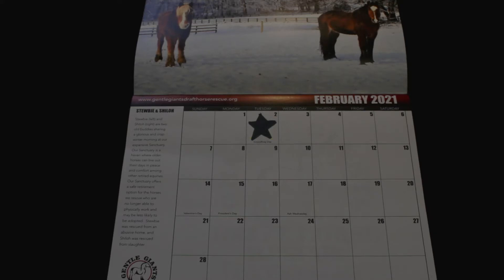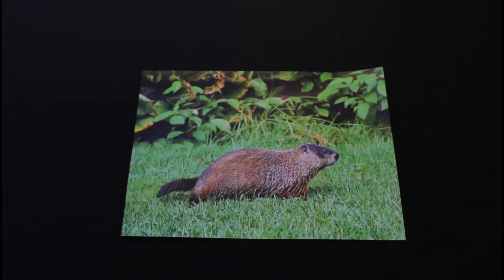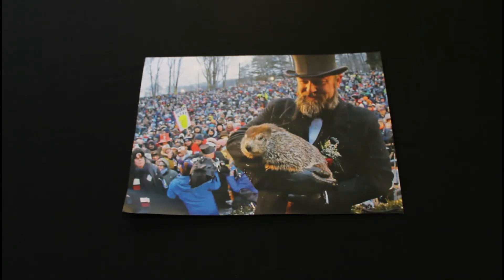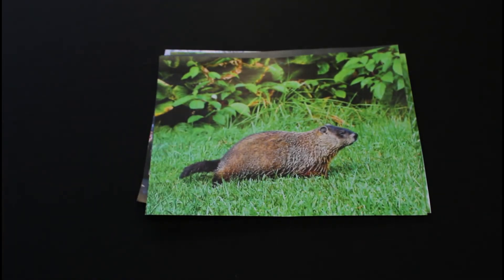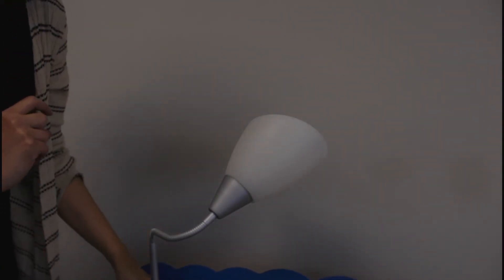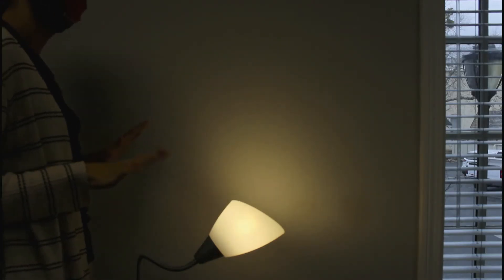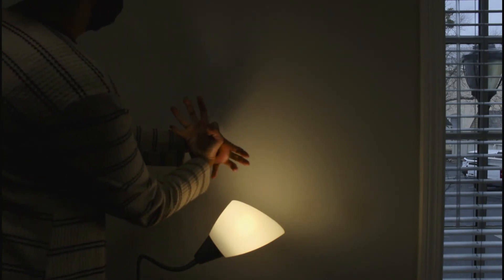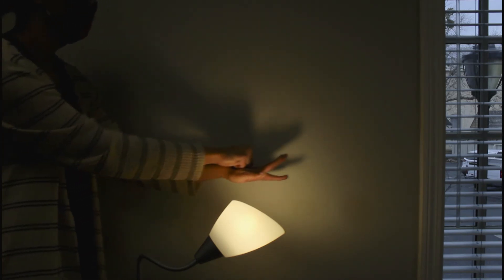Groundhog Day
Happy Groundhog Day from Ms. Destinee, Ms. Brandy, and the rest of the Shepard-Pruden Memorial Library!